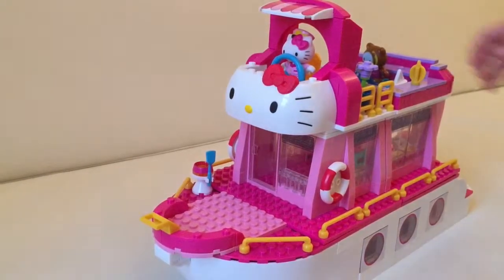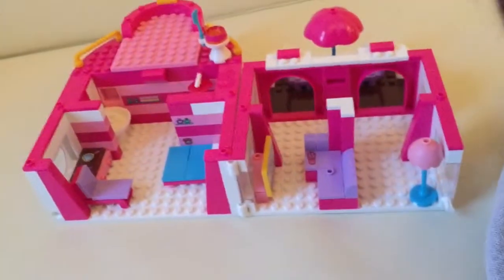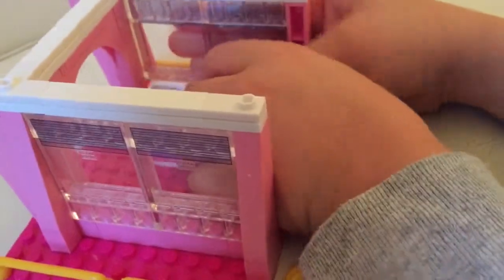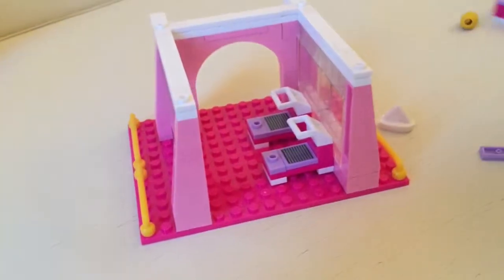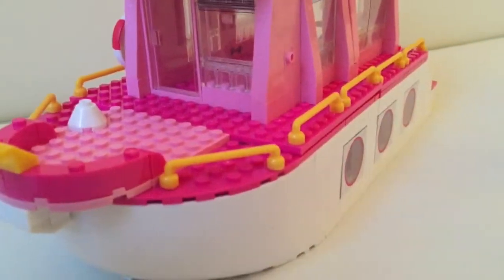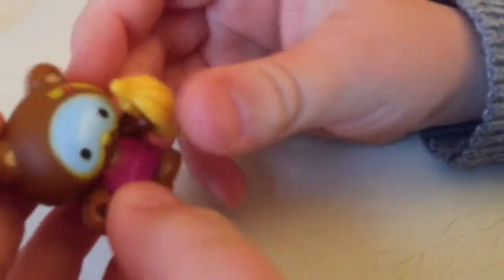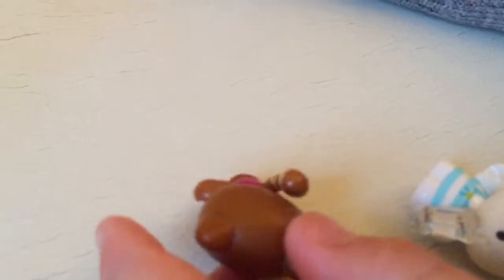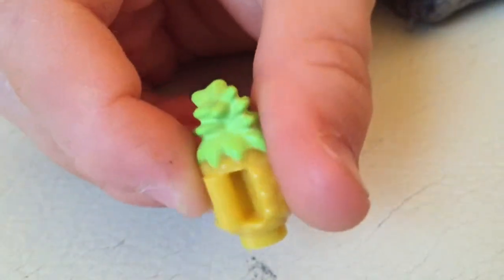Mega Bloks Hello Kitty Cruise Ship Review, set 10930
Walker's review of the Mega Bloks Hello Kitty Cruise Ship, set 10930. Please comment if you enjoyed watching. THANK YOU!